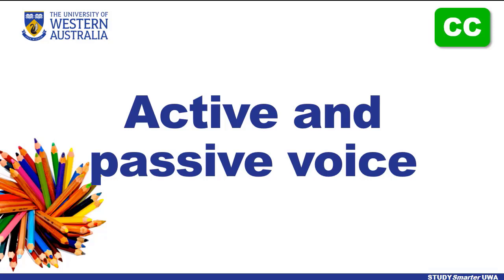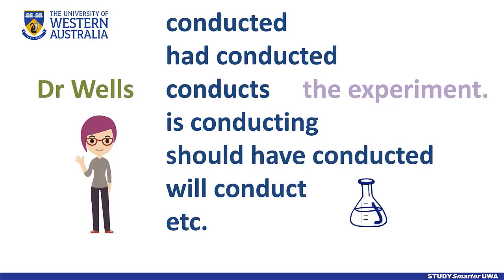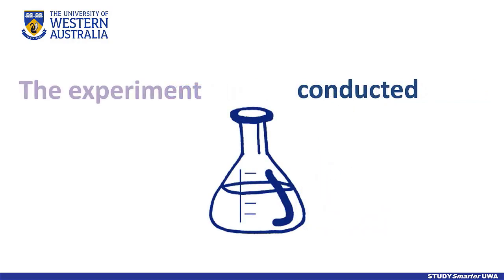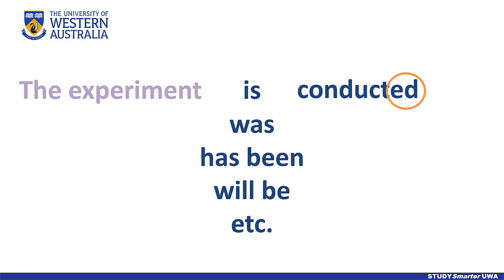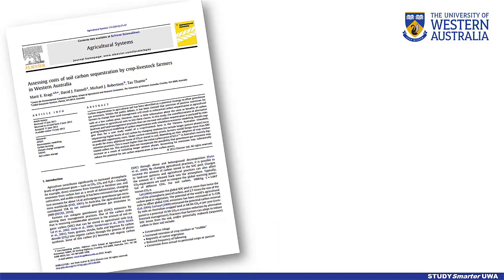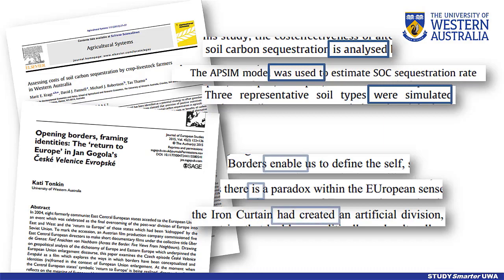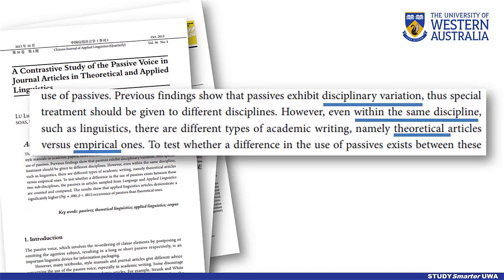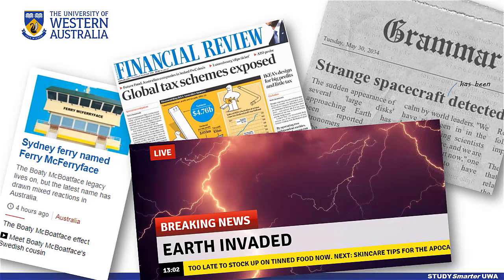Grammar School: Active and Passive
Grammar School 4: Active and Passive

What, exactly, are the active and passive voice? When and how should you use them in academic writing? This quick video will help you understand how to form active and passive sentences. It also covers the academic conventions behind them to help you refine your scholarly writing.